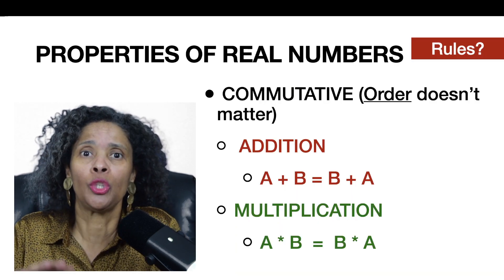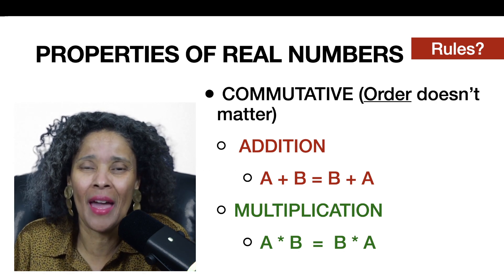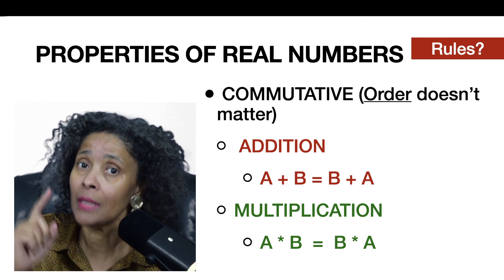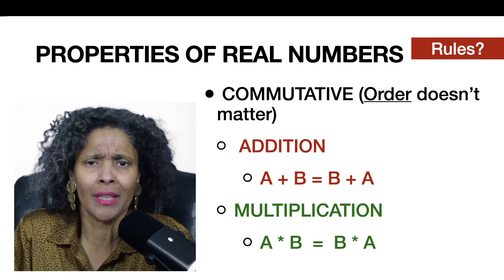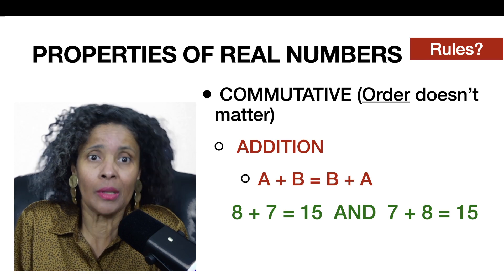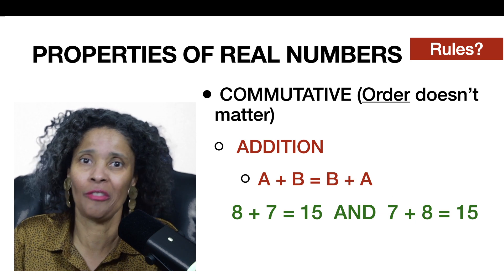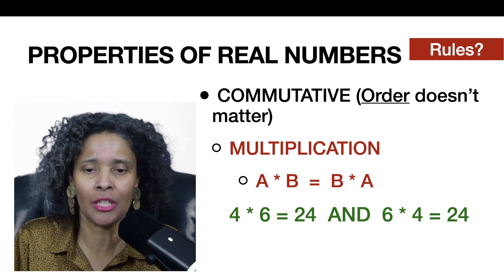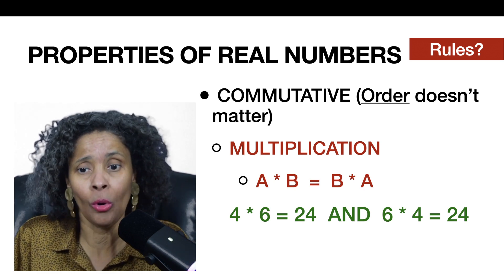What is the Commutative Property with an example?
Let's discuss some simple examples of the Commutative Property.